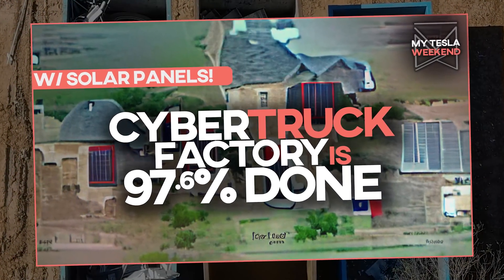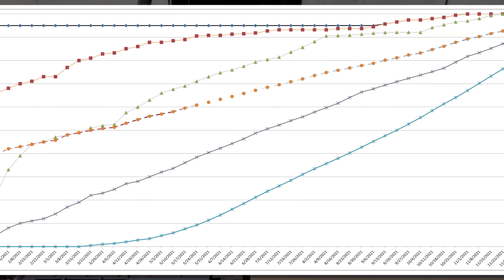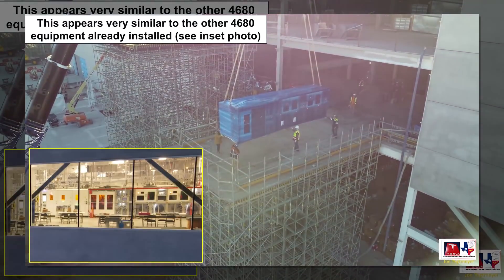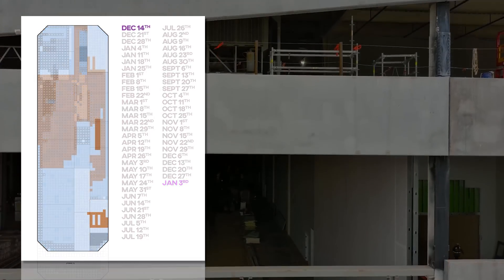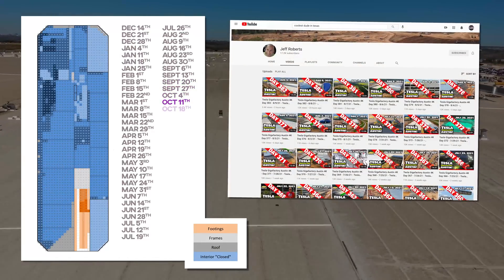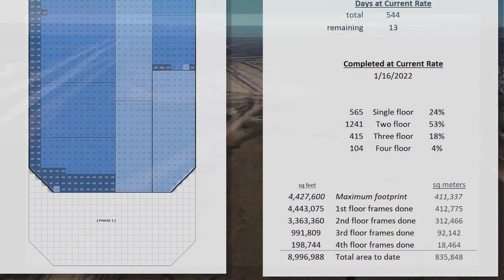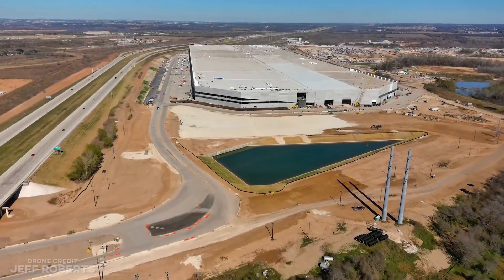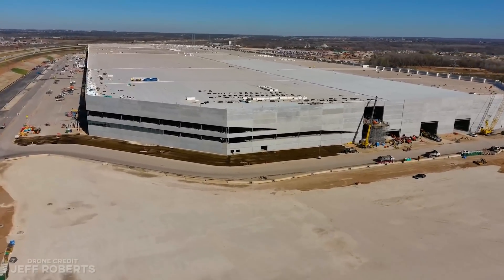Solar panels at Giga Texas & it's 97.6% done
The final walls were put up enough to count the exterior as closed, so we’ll have one last look at that, but there are a bunch of new things to cover. Solar panels, battery production, and a whole lot more.

Let’s get the progress graph out of the way. This was a lot of work to keep up to date, and maintain over time, but it was a lot of fun, and now I’m just sad because there isn’t anything new to count. That should change soon enough.

So let’s talk about what’s new. Solar panels have arrived and they’re already placed on the roof awaiting installation. That’s a big deal. Tesla has been slow to add these to factories in the past, so this is new and a very good sign.

Joe Tegtmeyer also captured new battery equipment being added to the cell production area, which is in addition to the components that have already been installed. This suggests that there may already be some production of 4680 cells in Texas, since these are redundant machines. These are not THE capacity, they are additional capacity.

There’s also a newly paved driveway going into the southern end of the building. This is likely temporary to facilitate heavy machinery and equipment in this area, so that is still underway.

And the biggest news is the rumor from Wheelieman on Twitter regarding a big announcement coming this week regarding Giga Texas. Normally I don’t give these rumors much weight, but the timing is right. All the pieces seem to be falling into place to begin the long-awaited ramp of production in the lone star state.

So let’s take one final look at the sitemap progress and go through it, as we always have, week by week. I’ll be posting this as its own standalone video, since after this week, there will be nothing left to see on the main emerald footprint.

So there it is and there ya go. As of January 3rd, Giga Texas, the future birthplace of your CyberTruck is 97.6% done and will be complete, for lack of a better word, in just a few more weeks. It’s already “done” in some capacity, but also won’t be completely done until some time quite a bit later as more areas of the factory come online. At this point it’s more a matter of how you personally decide to count it.

So yes, the percentage will continue slowing and drag out into April before hitting 100%, but production is likely to begin any day now, and once it does, the rest of the percentage to go won’t matter quite as much. I’ve taken this long tail into account, and will use the lessons learned along the way to hopefully make the next one a little smoother.

So what did I miss or misunderstand? Leave your wisdom and suggestions in the comments below and as always my friends, stay tuned, stay juicy, and I simply cannot wait to hear from you clever robots after the big announcement.

And for those of you who stuck it out, here is your time-and-a-half bonus. This area between the southern end of the building and the large retention pond is getting a lot of what appears to be final grading. There are already permit applications filed to extend the building another 500-feet into this space, though we don’t know the timeline for that. Could we see construction beginning here, or maybe this is where the freshly minted Model Y’s will be loaded up for delivery. Let me know what you think.